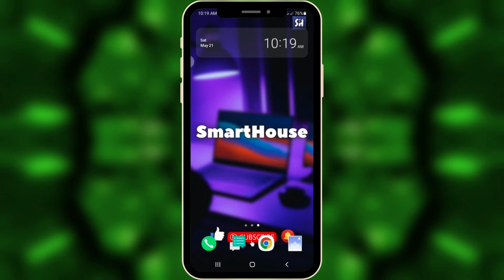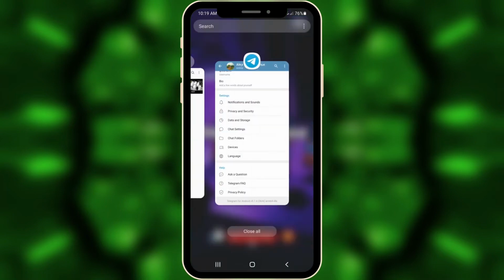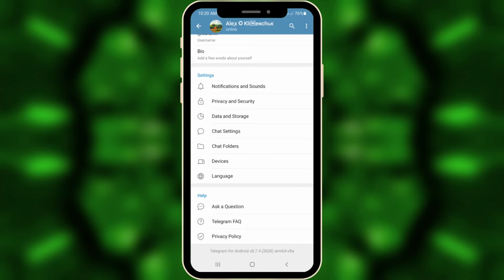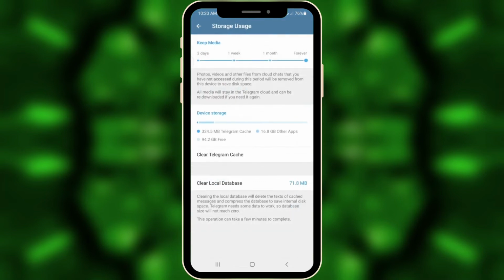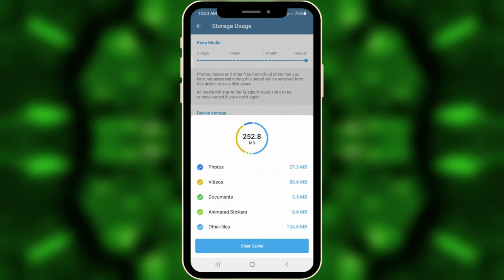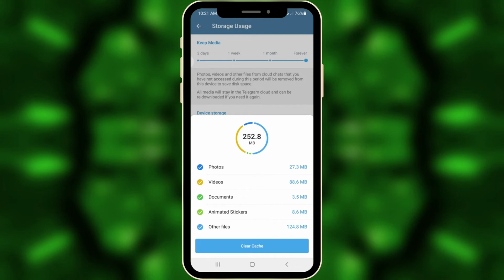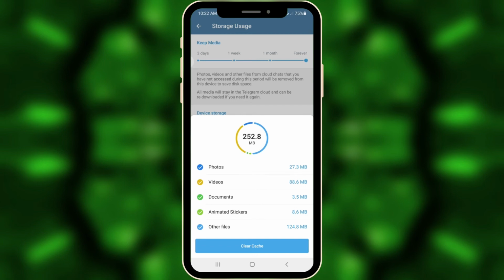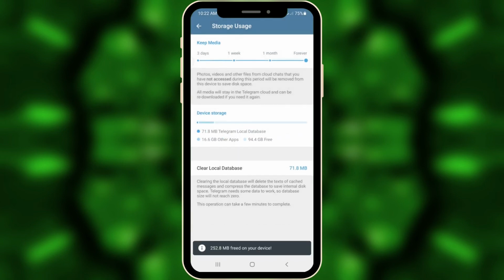How to Free Up A lot of Storage in 1 tap on any phone? Delete Trash and Cache!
Hey guys! In this video I'II show you How to Free Up A lot of Storage in 1 tap on any phone.